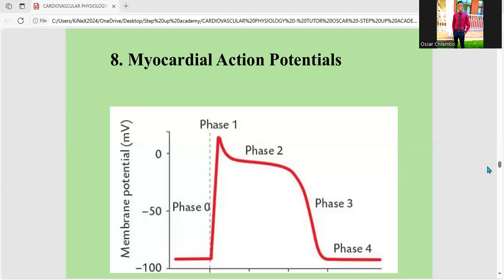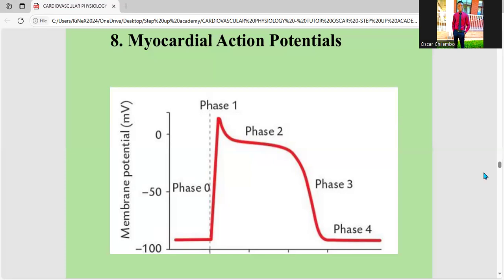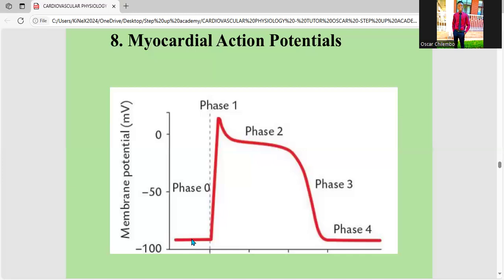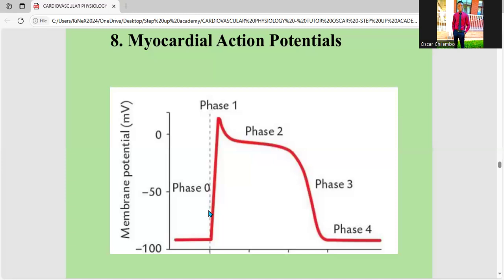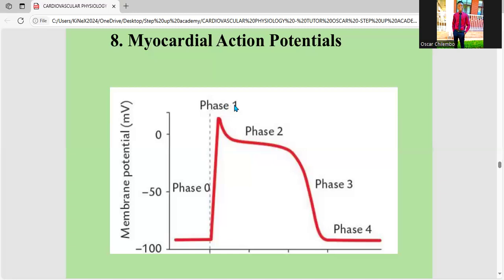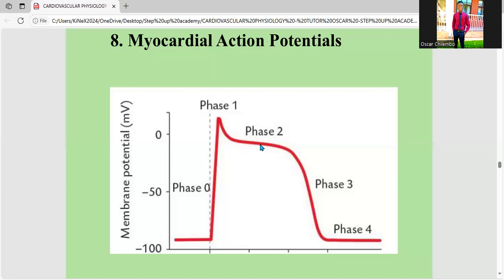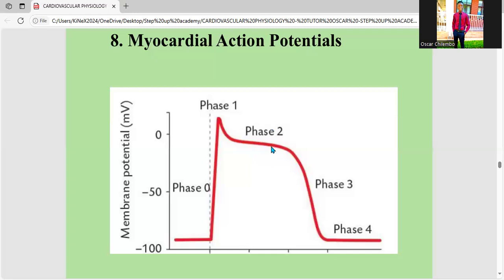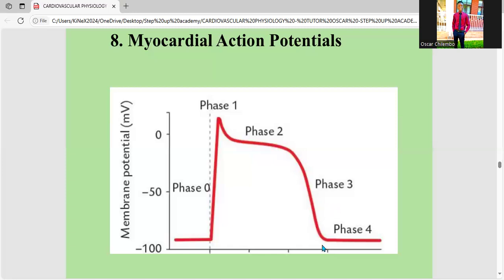Myocardium Action Potential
Learn it the easier way